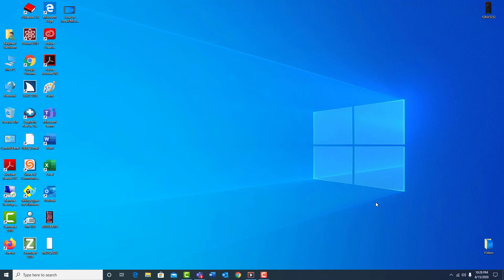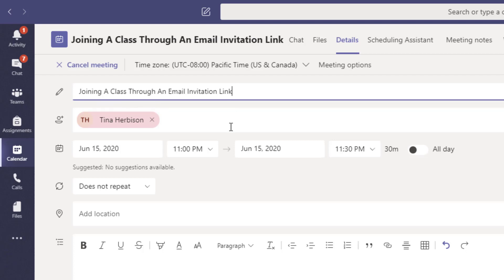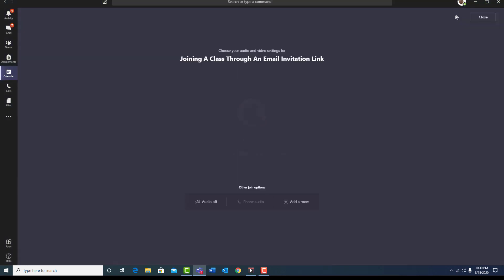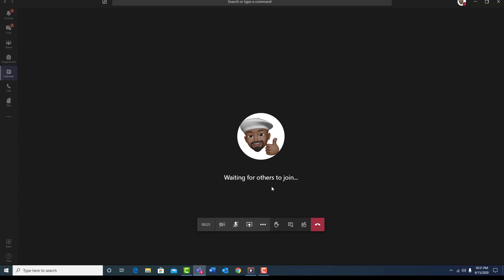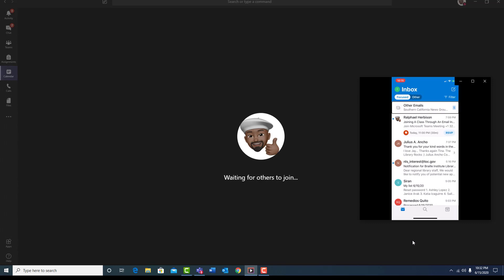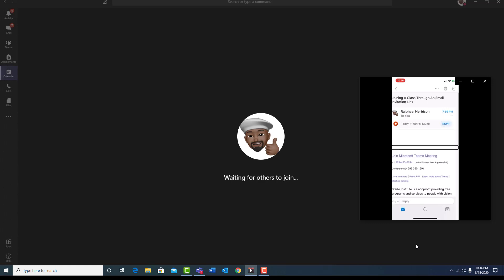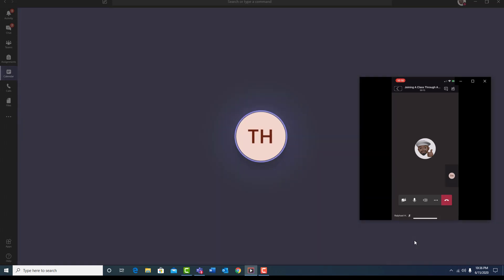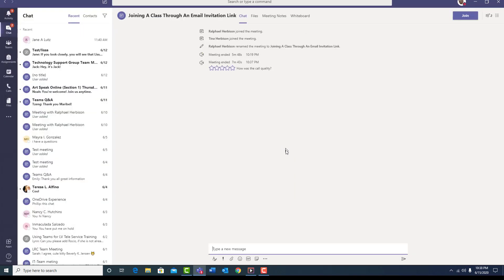Join an Online Class with Your Mobile Phone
Braille Institute IT staff member Ralphael leads you through step by step mobile phone instructions to join an online class.